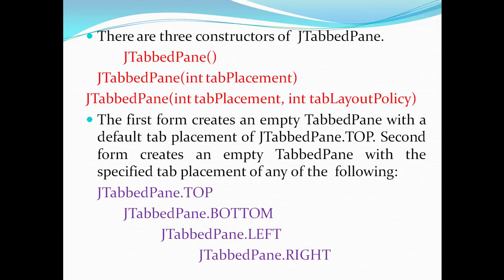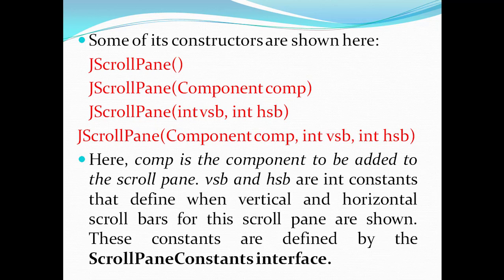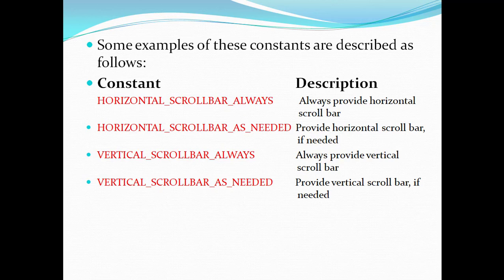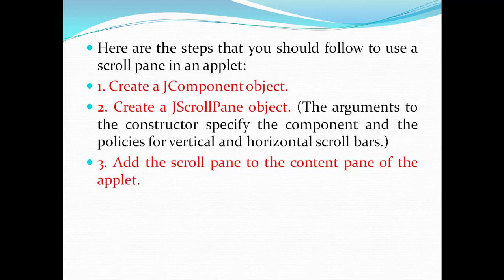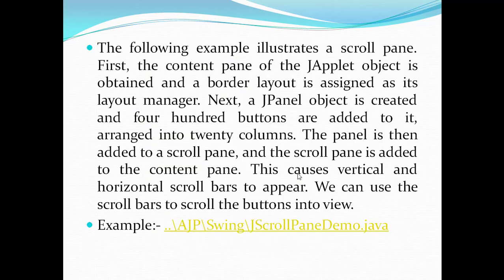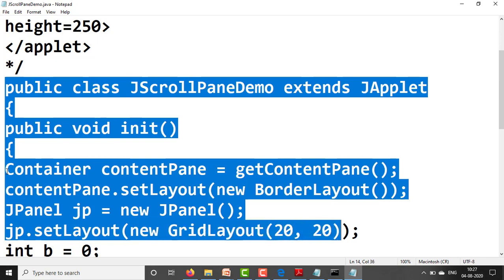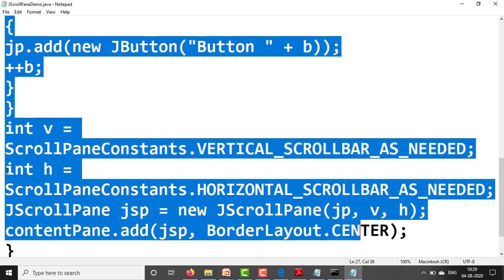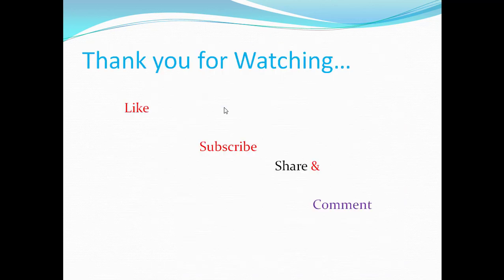Lecture No 18 JScrollPane